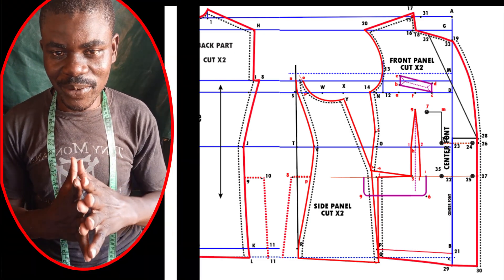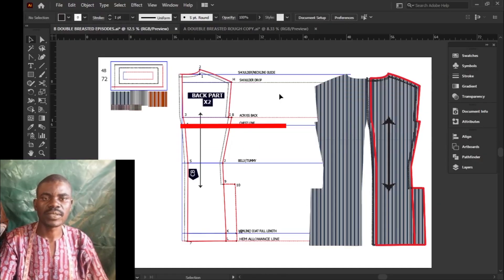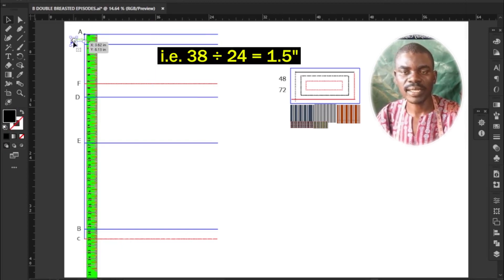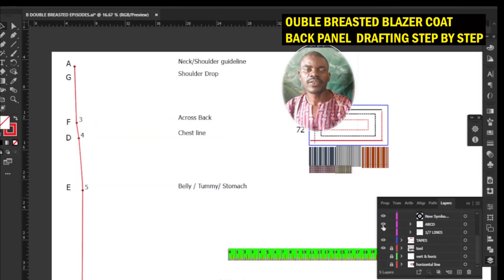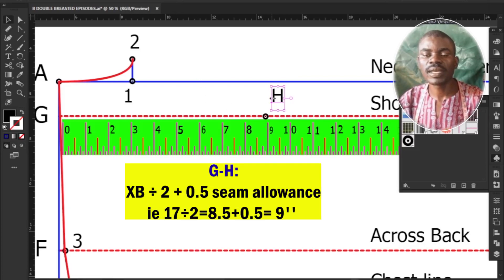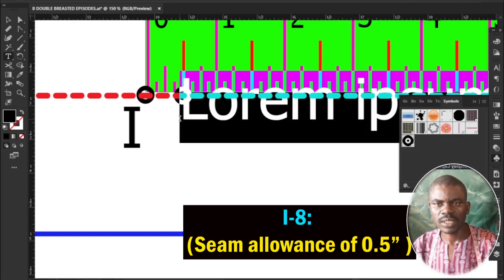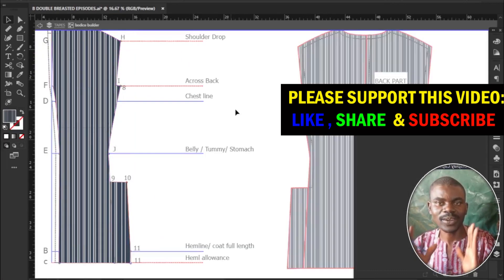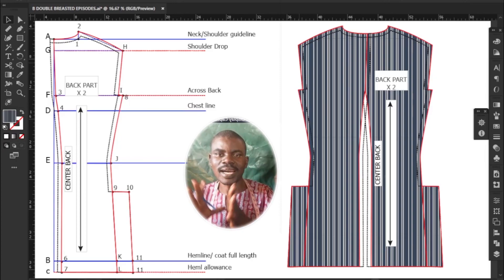PART 1 Mastering the Art of Double-Breasted Coat Drafting: A Step-by-Step Guide BACK PANEL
In Today’s video I'll guide you through the process of drafting double-breasted blazer jacket  back panel step by step.
Not only that, we’re also going to explore the fine art of achieving the perfect double-breasted overlap in garment construction. Whether you're designing a coat, blazer, or jacket, getting the overlap right is the key for a cultured and fashionable look.  This is because classic garments display complexity and style, when you apply! Accurate measurements and attention to detail;
So by the end of these blazer coat/jacket series, you will be able to create a tailored jacket that fits perfectly. My kind request is you watch all the episodes up to the end so that you are not left behind.
Step 2: Drafting the Back panel
The back panel is a primary / foundational element in the construction of jackets and coats. It contributes to its structure, fit and overall design. A well-drafted back panel pattern is vital for achieving a garment that is both stylish and comfortable to be dressed in. ok that is it. Let’s dive in
Step 2a: Establishing Back Panel Length

TheCompleteGuidetoDouble-BreastedCoatDesignandDrafting"
FromSketchtoStitch:CreatingYourOwnDouble-BreastedCoatPattern"
PrecisionTailoringMasteringtheDouble-BreastedCoatDraftingProcess